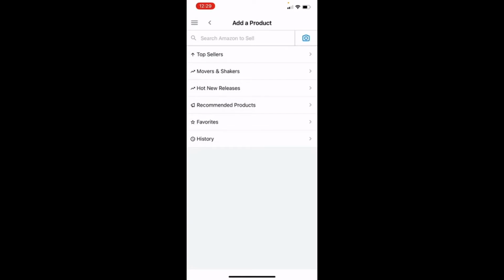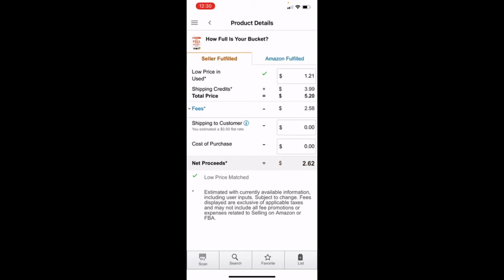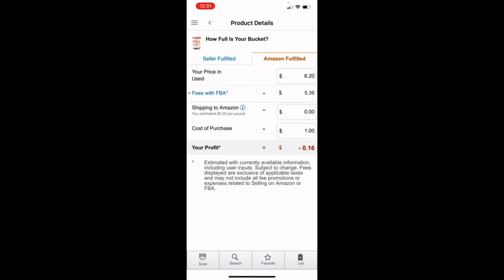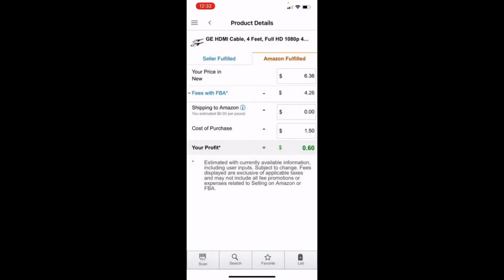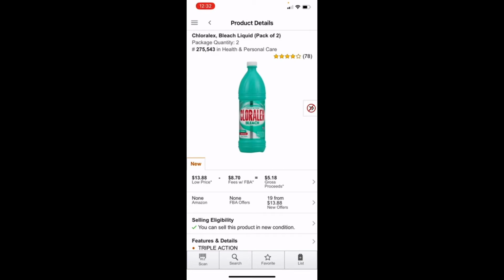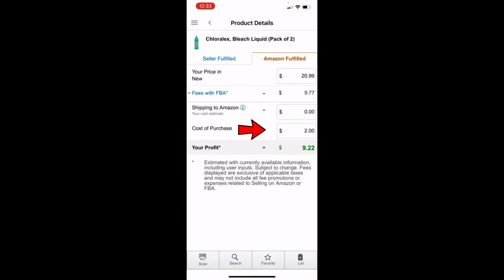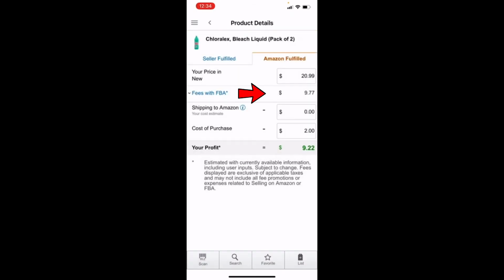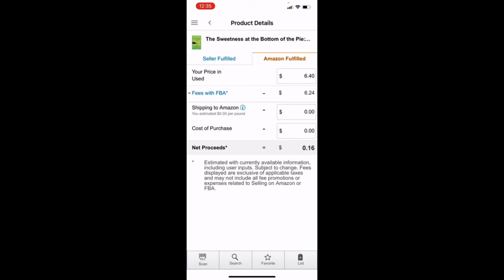How To Calculate Your Profits For Amazon FBA Products Using The Amazon Calculator| MissDaphneHustles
In This Video I Will Show You How Fast And Easy It Is To Calculate Your Profits For Amazon FBA Products Using The Amazon Calculator.